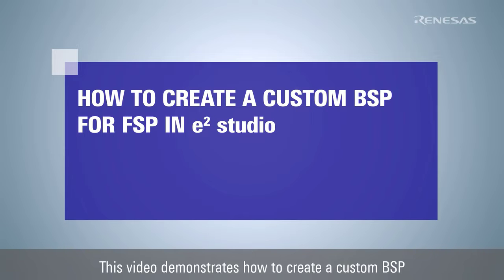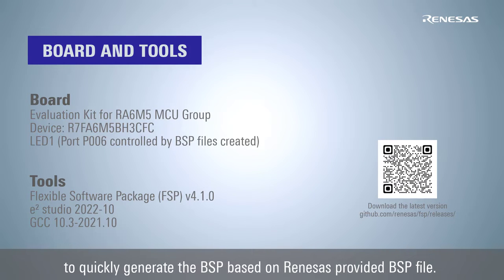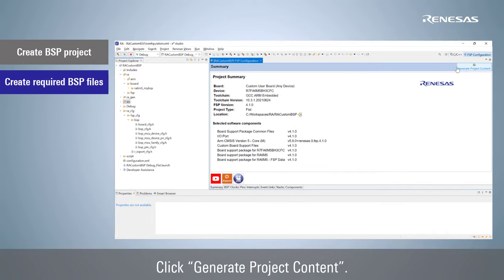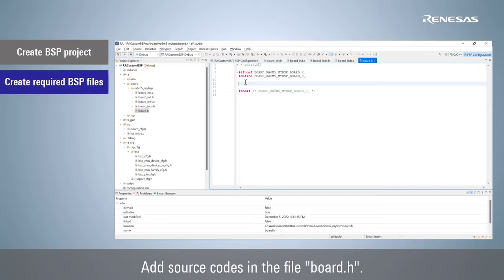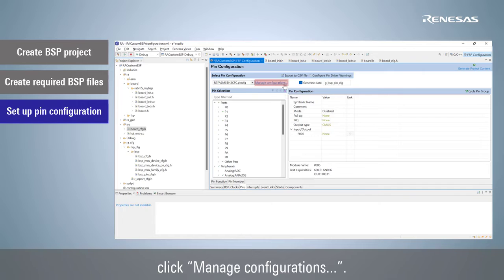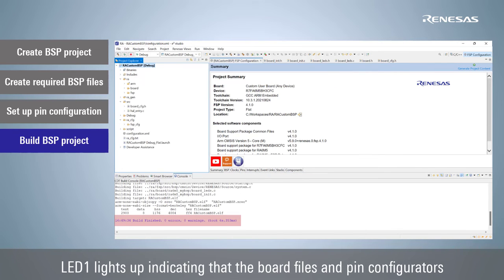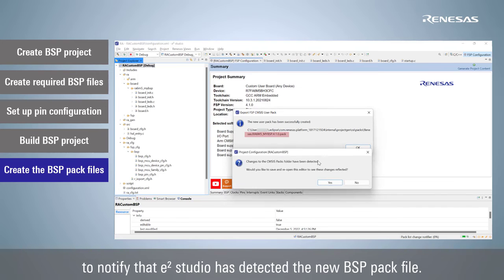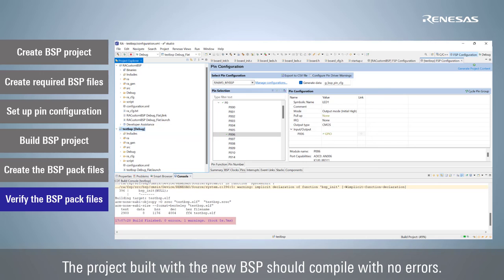How to Create a Custom BSP for FSP in e² studio for RA Project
This video demonstrates how to create a custom BSP for FSP in e² studio for RA project.
0:00:00： Introduction
0:00:41： Create BSP project
0:00:58： Create required BSP files
0:02:09： Set up pin configuration
0:02:37： Build BSP project
0:02:48： Create the BSP pack files
0:03:28： Verify the BSP pack files

Related resources:
• e² studio